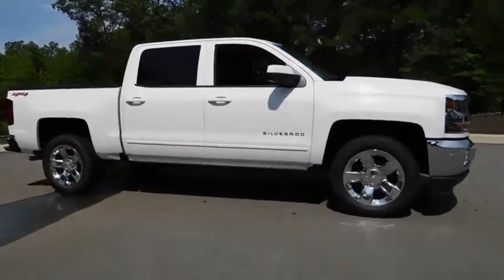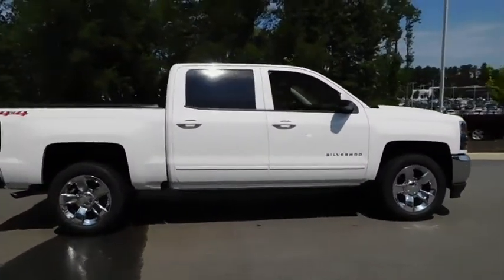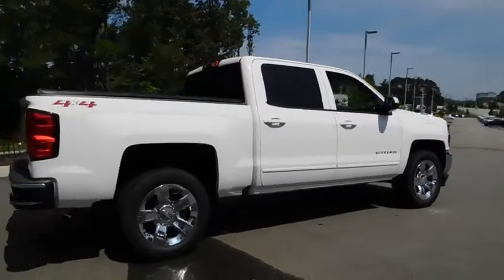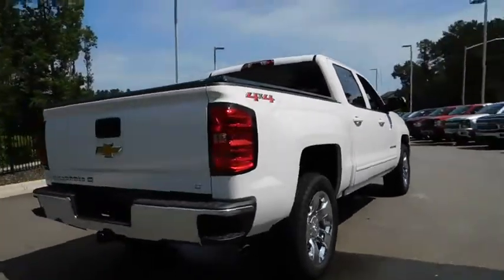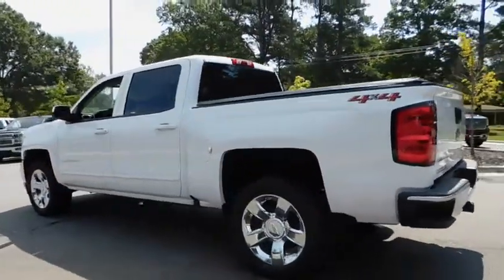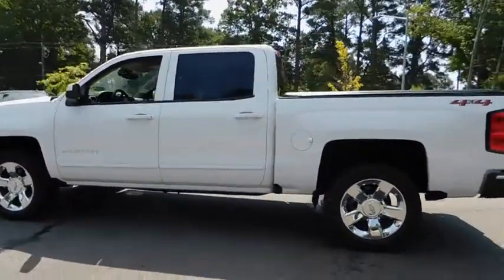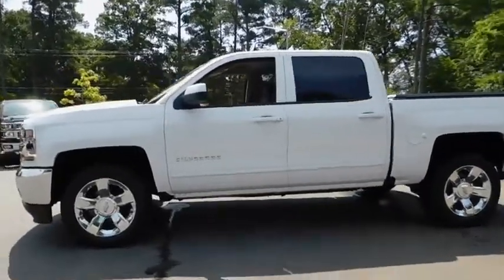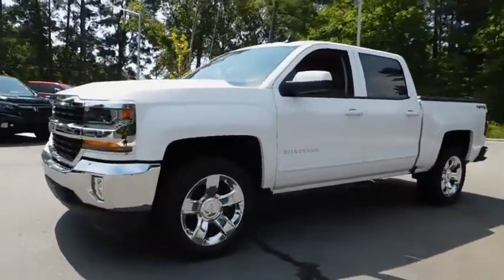2018 Chevrolet Silverado 1500 Durham, Chapel Hill, Raleigh, Cary, Apex, NC 442321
2018 Chevrolet Silverado 1500
2018 Chevrolet Silverado 1500 4WD Crew Cab 143.5 LT w/1LT - Stock#: 442321 - VIN#: 3GCUKRER8JG442321

409 S Roxboro St.

4x4, Trailer Hitch, Back-Up Camera, CD Player, Satellite Radio, REMOTE VEHICLE STARTER SYSTEM, AUDIO SYSTEM, CHEVROLET MYLINK RADIO.. EPA 21 MPG Hwy/16 MPG City! SUMMIT WHITE exterior and COCOA / DUNE interior, LT trim READ MORE! KEY FEATURES INCLUDE: Back-Up Camera, Satellite Radio, CD Player 4x4, Onboard Communications System, Keyless Entry, Privacy Glass, Steering Wheel Controls, Heated Mirrors, Electronic Stability Control. OPTION PACKAGES: ALL STAR EDITION for Crew Cab and Double Cab, includes (AG1) driver 10-way power seat adjuster with (AZ3) bench seat only, (CJ2) dual-zone climate control, (BTV) Remote Vehicle Starter system, (C49) rear-window defogger and (KI4) 110-volt power outlet (Includes (Z82) Trailering Package, (G80) locking differential and (T3U) LED front fog lamps. (N37) manual tilt and telescopic steering column included with (L83) 5.3L EcoTec3 V8 engine. WHEELS, 20 X 9 (50.8 CM X 22.9 CM) CHROME, TRAILERING PACKAGE includes trailer hitch, 7-pin and 4-pin connectors Includes (G80) locking rear differential. LPO, TRI-FOLD SOFT TONNEAU COVER, SEATS, FRONT 40/20/40 SPLIT-BENCH, 3-PASSENGER, AVAILABLE IN CLOTH OR LEATHER includes driver and front passenger recline with outboard head restraints and center fold-down armrest with storage. Also includes manually adjustable driver lumbar, lockable storage compartment in seat cushion, and storage pockets. (STD) Includes (AG1) driver 10-way power seat-adjuster with (PCM) LT Convenience Package, (PDA) Texas Edition or (PDU) All Star Edition.), ENGINE, 5.3L ECOTEC3 V8 EASSIST WITH ACTIVE FUEL MANAGEMENT, DIRECT INJECTION AND VARIABLE VALVE TIMING (355 hp [265 kW] @ 5600 rpm, 383 lb-ft of torque [518 Nm] @ 4100 rpm) Pricing analysis performed on 8/13/2018. Horsepower calculations based on trim engine configuration. Fuel economy calculations based on original manufacturer data for trim engine configuration. Please confirm the accuracy of the included equipment by calling us prior to purchase.